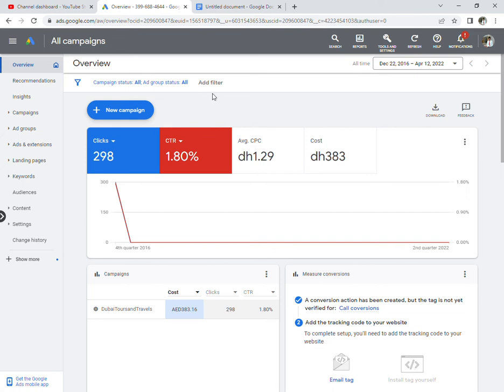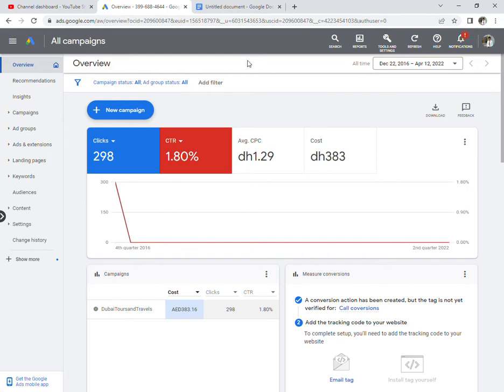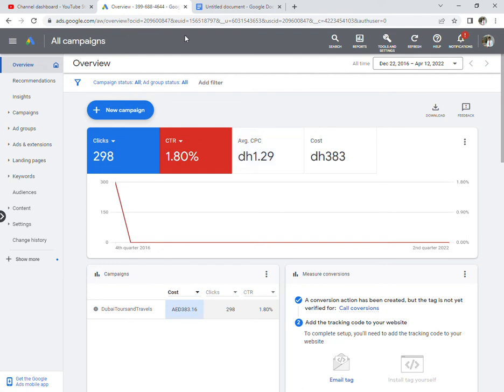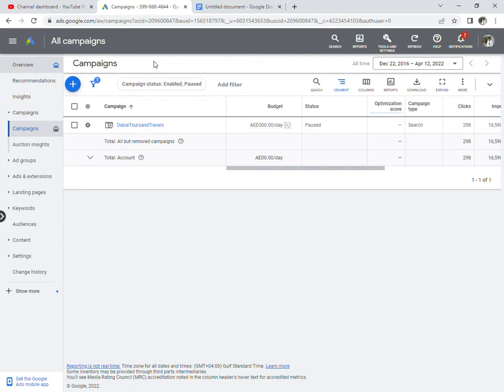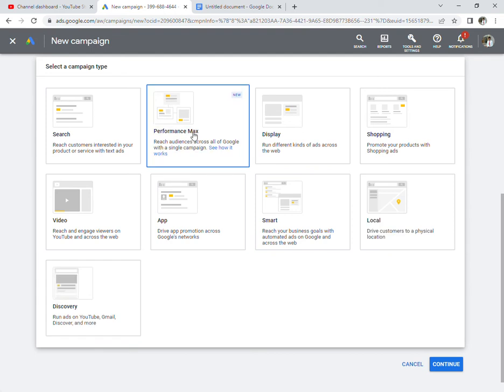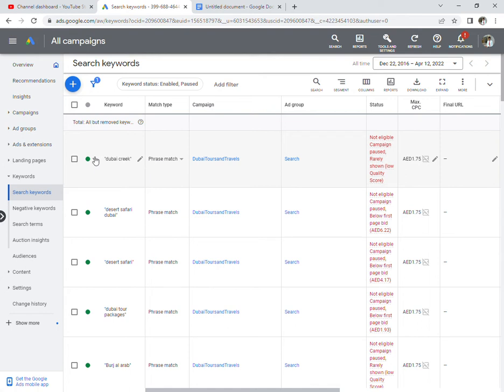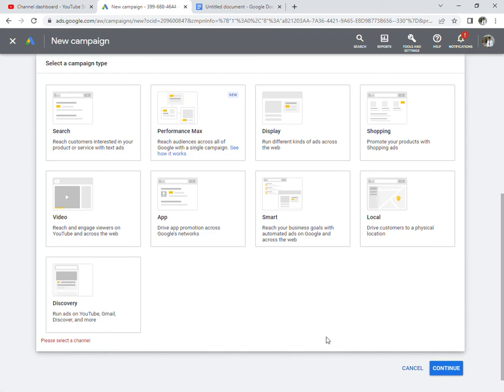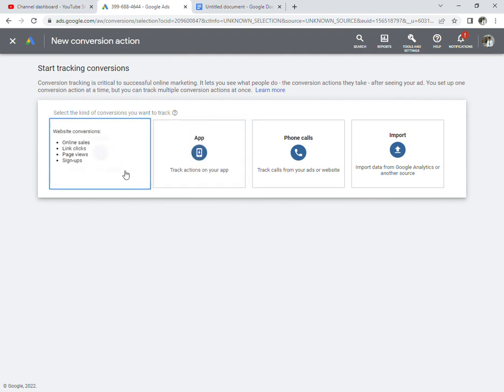How to crack Google Ads Interview questions 2022 in Telugu| Salary Rs.50000 | By GK Bhanu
These videos will help the viewers to crack the Google ads Interview questions for Beginners to crack the Interview.